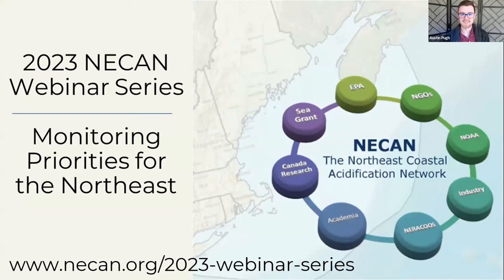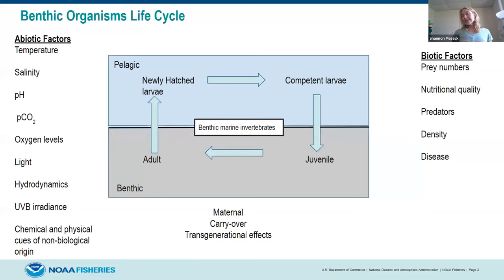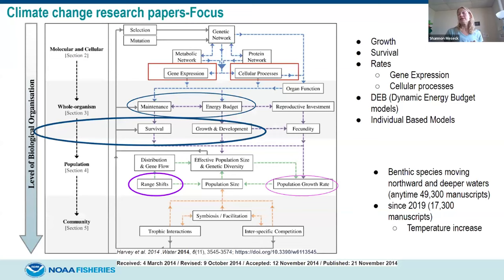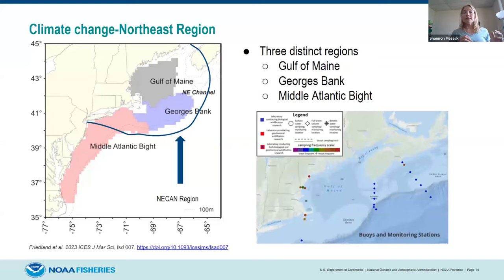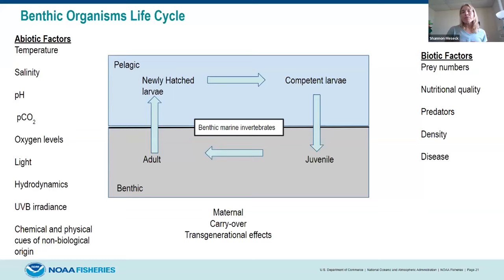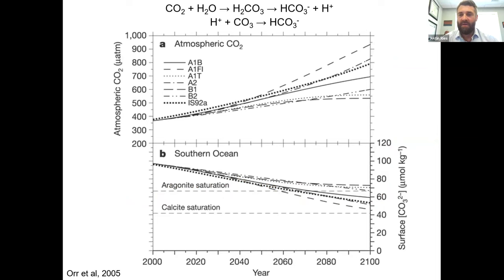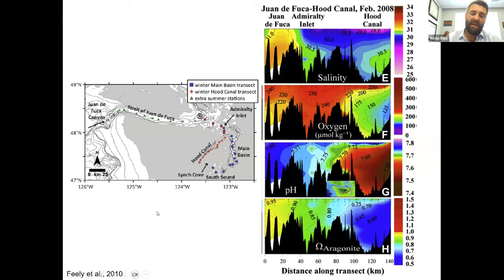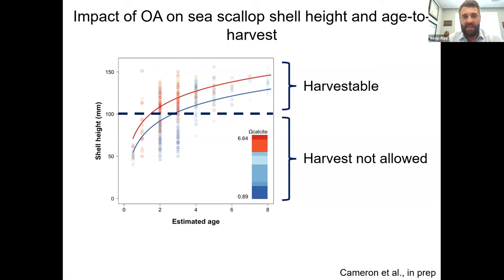OCA Monitoring Priorities for the Northeast; OA and Biological Impacts Part Two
Webinar Recording from Wednesday, May 10, 2023

Presenters:
Shannon Meseck, NOAA Northeast Fisheries Science Center
Justin Ries, Northeastern University
Chris Algar, Dalhousie University

Within the NECAN region, ocean and coastal acidification has been a focus of several state commissions since 2014. In each of the final reports, enhanced monitoring for OCA parameters has been recommended. However, these reports lack specifics on what form this monitoring should take.

This year, NECAN will be hosting a series of webinars to help us determine the type, location, and timing of potential monitoring to better understand the status and trends of acidification in our waters.

These webinars will cover a wide range of topics, we will be hearing from key stakeholders on policy needs, new technology, biological impacts, and more. The NECAN Steering Committee will be listening and learning from these experts to assist in the development of a regional ocean acidification monitoring plan.